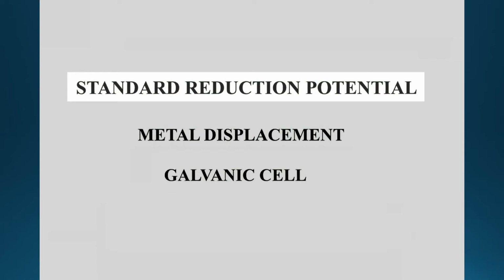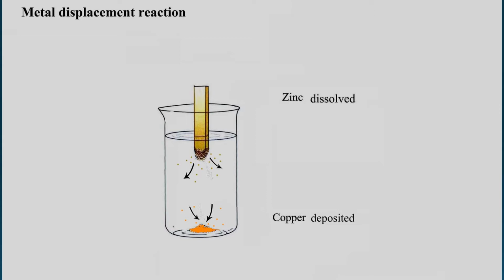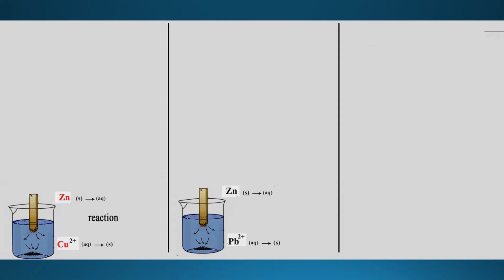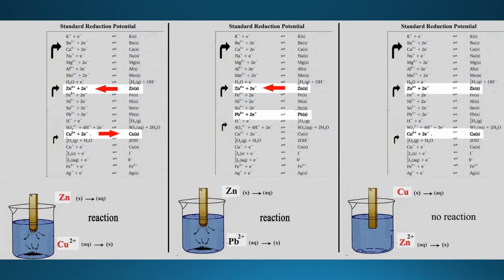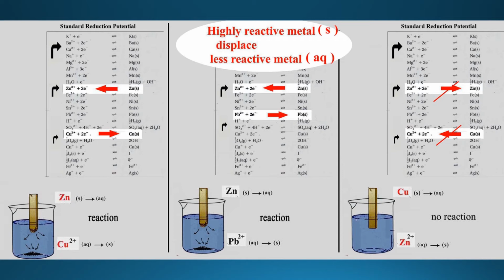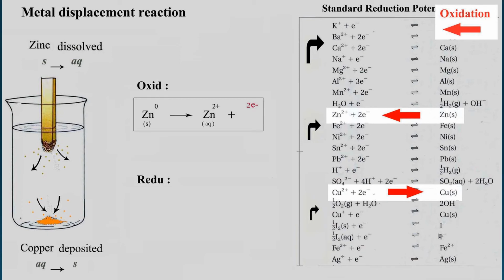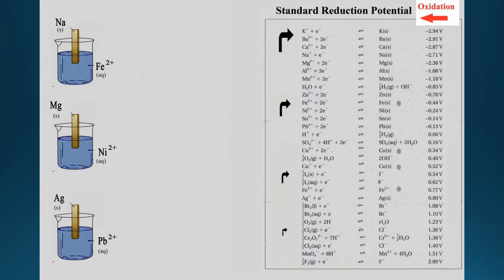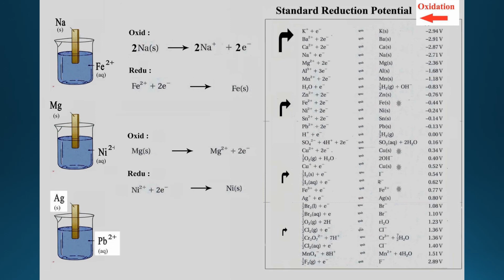13 METAL DISPLACEMENT HSC Chemistry